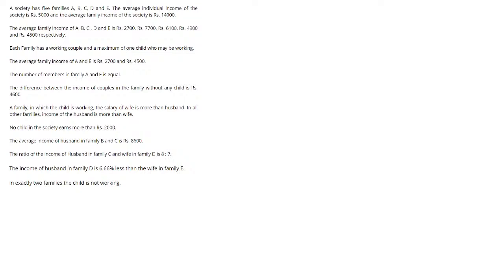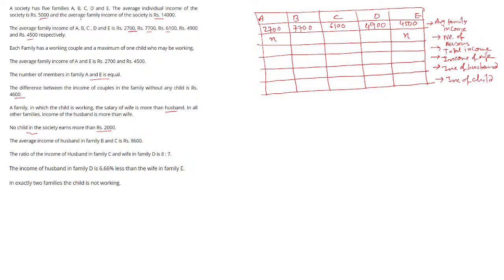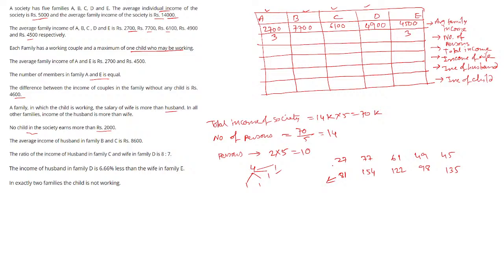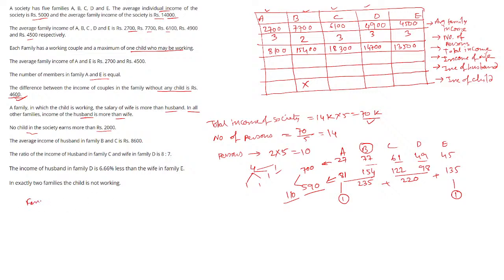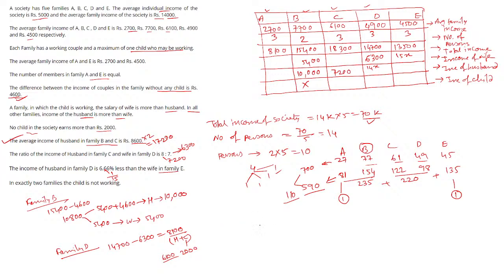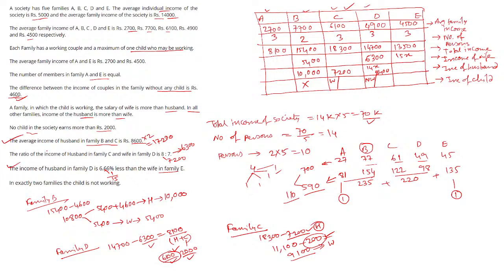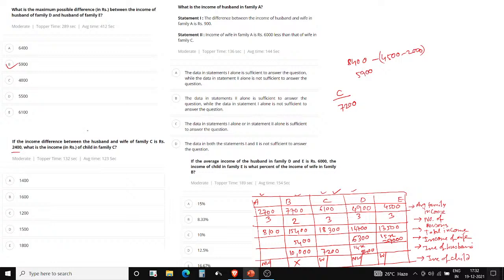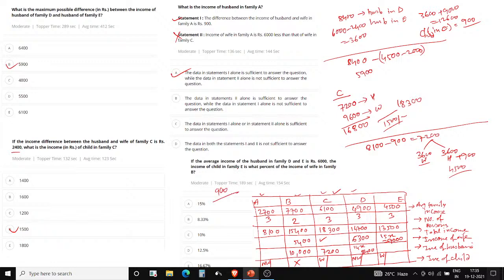Data Interpretation - PO Mains -04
Hello Aspirants,
Welcome to Study set. Here we discuss Data Interpretation for PO and Clerk mains.
We discuss high level miscellaneous DI .